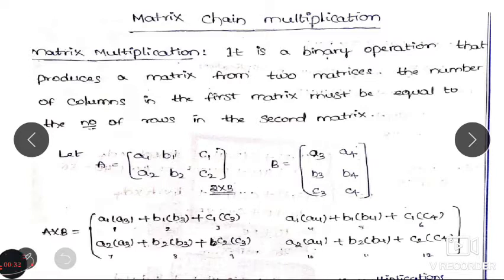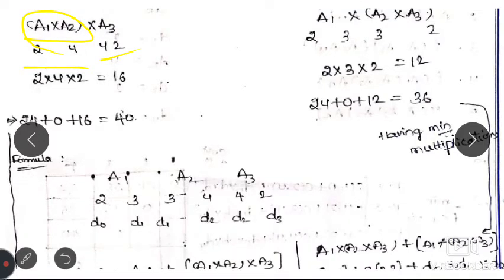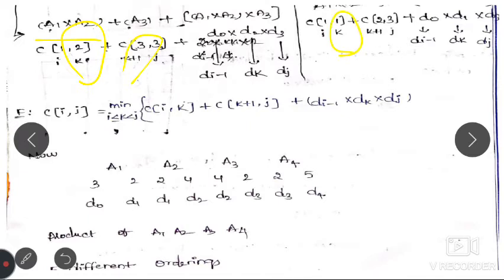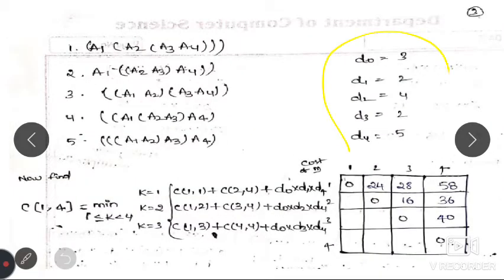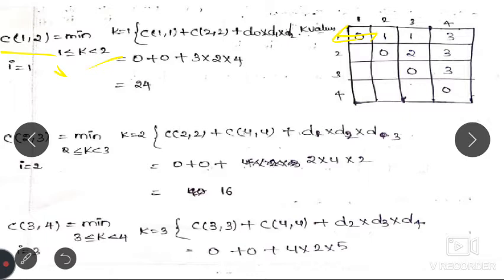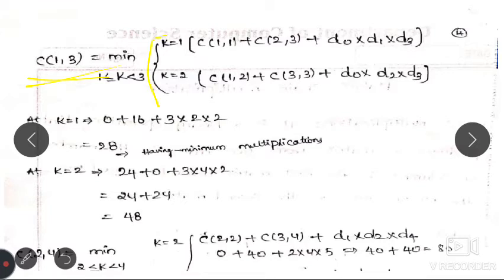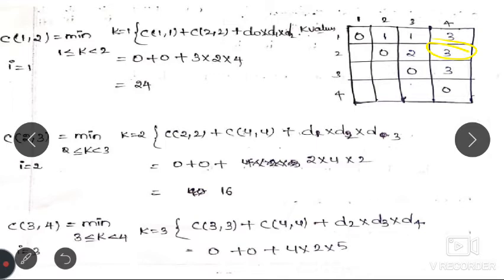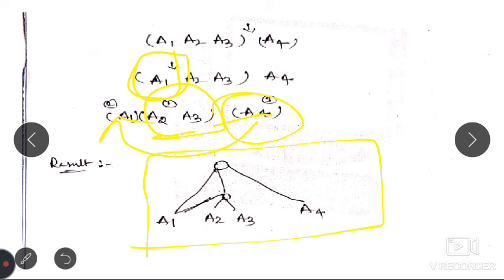MSc-Computer Science - II Semester -Matrix chain multiplication - B.Prasad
Design and analysis of algorithms - Matrix chain multiplication